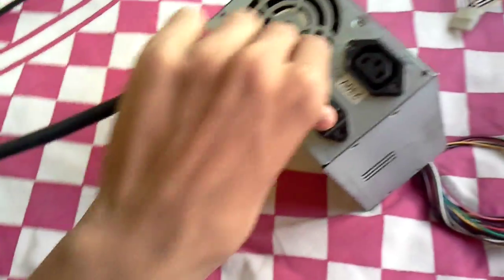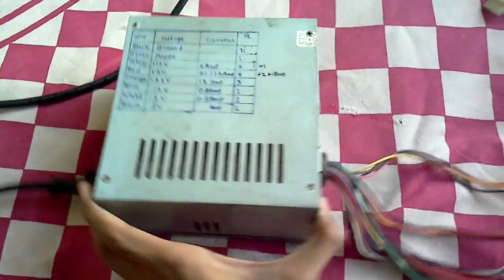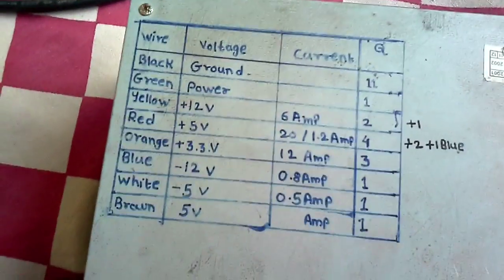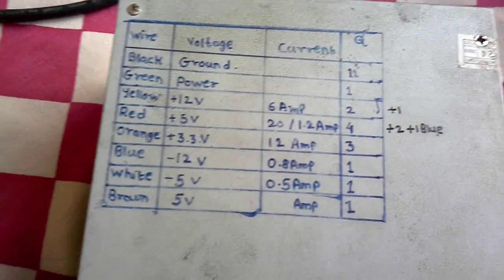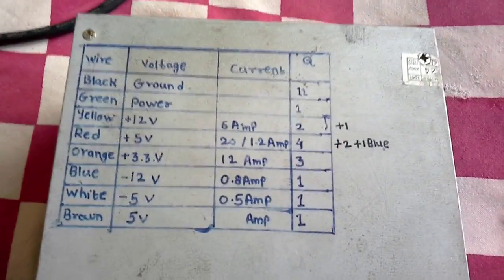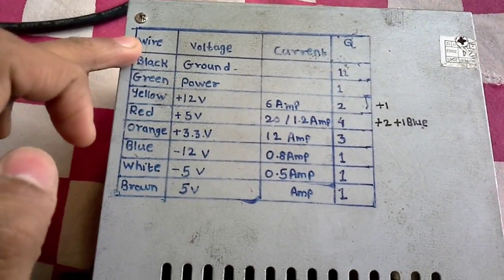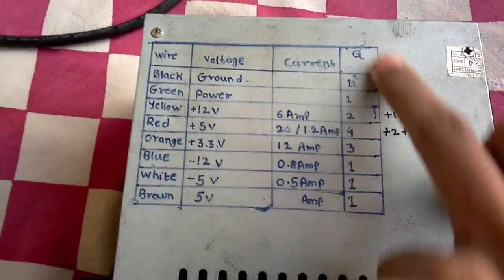Diy lab power supply from old computer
Must have thing for interested in electronics for your projects